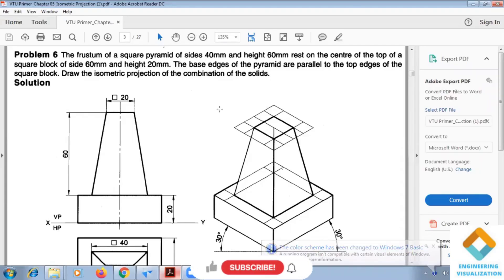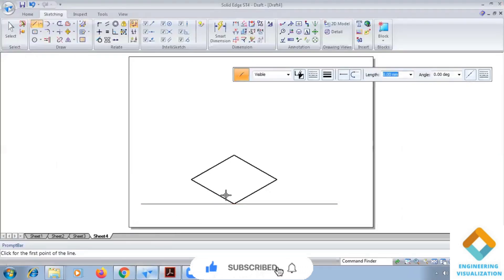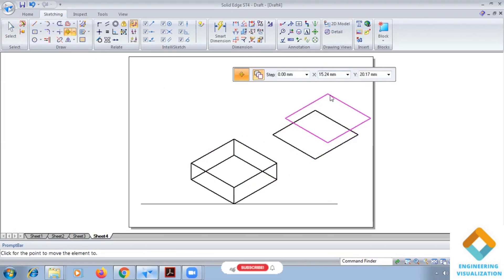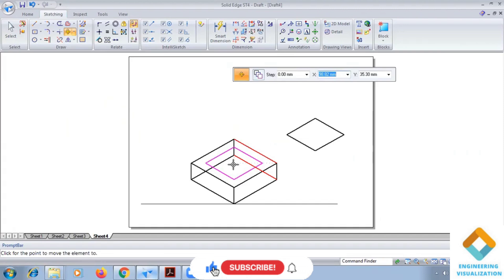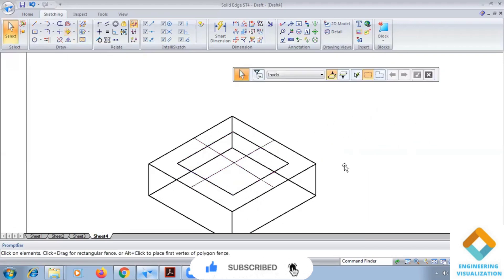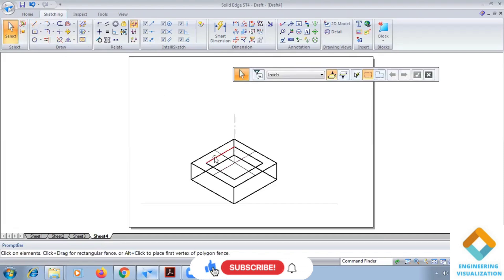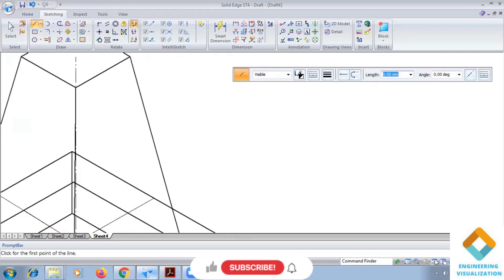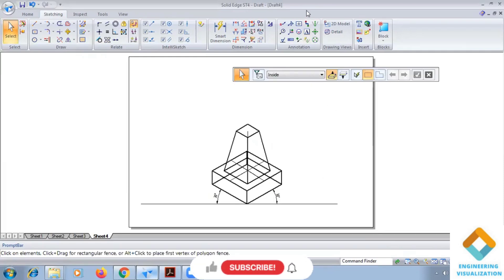Frustum of Square Pyramid in Isometric Projection in Solid edge software